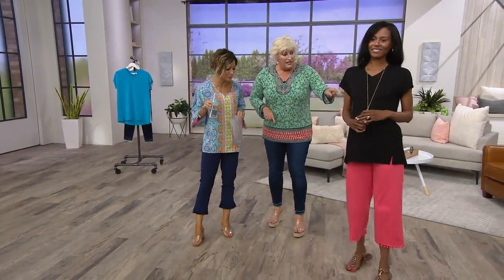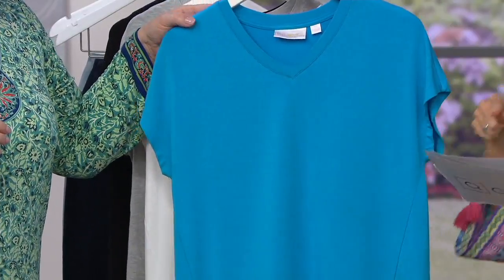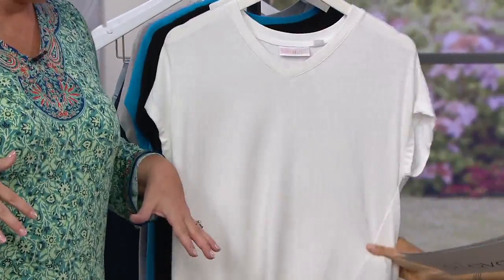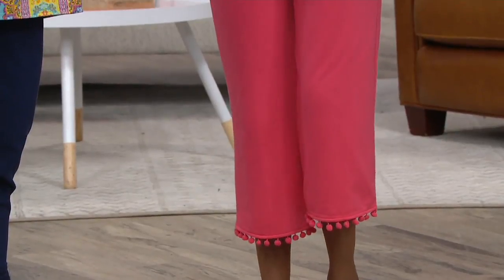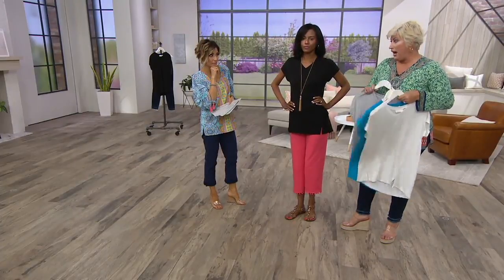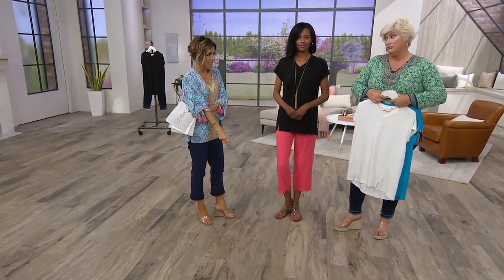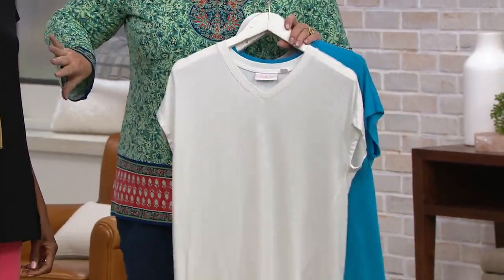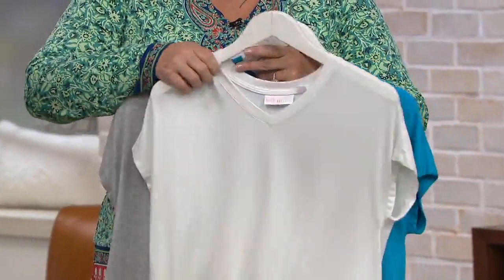Belle by Kim Gravel Essentials Drop Shoulder V-Neck Top on QVC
Belle by Kim Gravel Essentials Drop Shoulder V-Neck Top

Bright and sunny days call for bright and sunny fashions, like this drop shoulder V-neck top. From Belle by Kim Gravel.